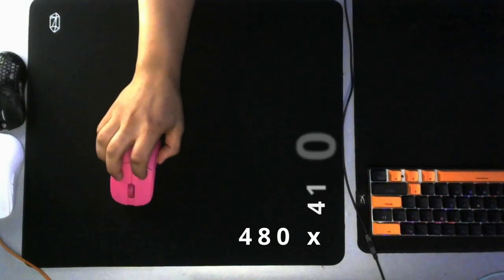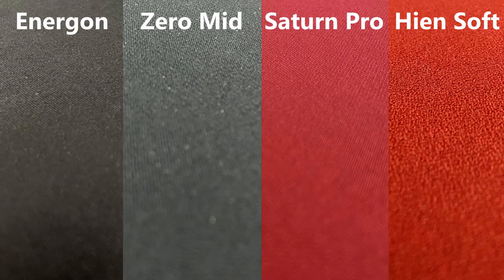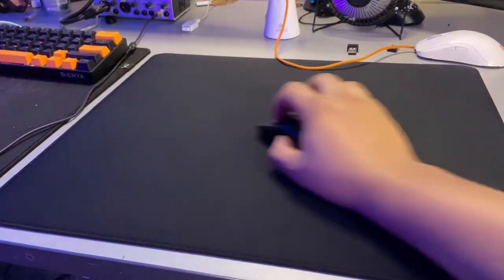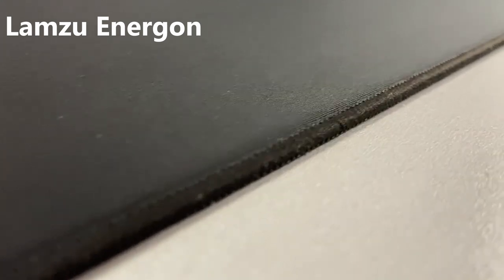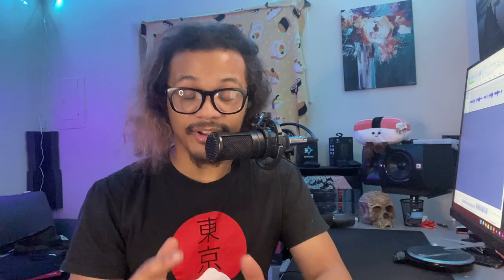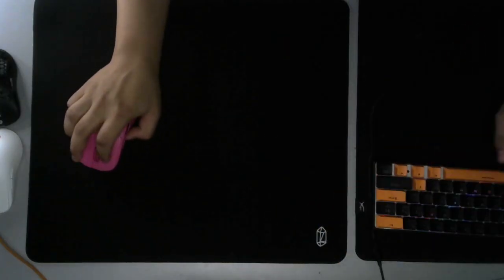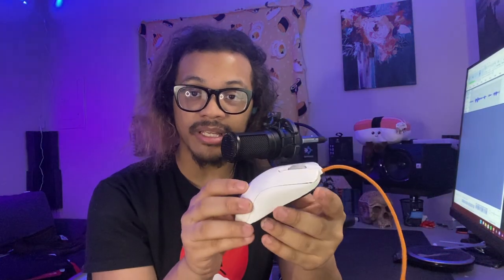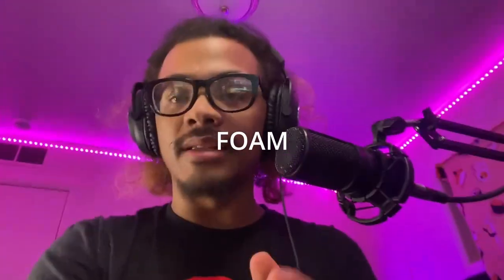Raiden Clone??? | Lamzu Energon Review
This would've been the best pad if it wasn't for a few issues.

Mousepads in video : Lamzu Energon
Mouse in video: Lamzu Atlantis

SkyPAD 3.0 XL (Amazon)